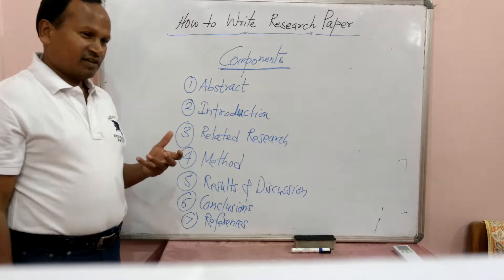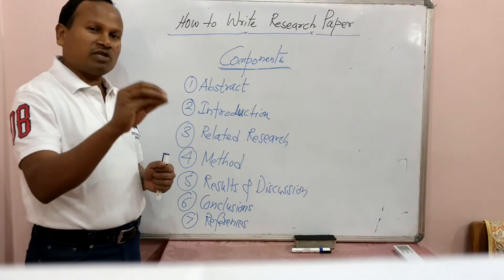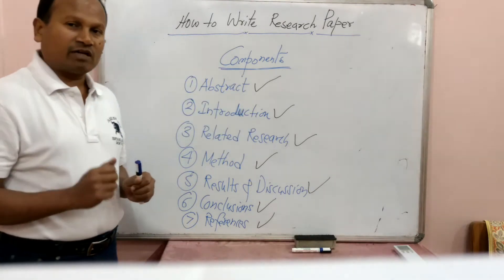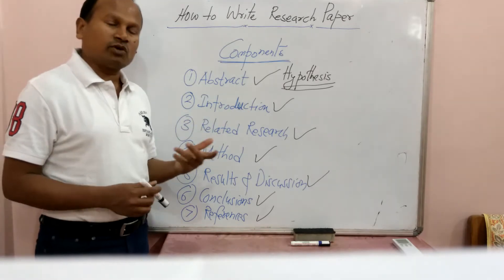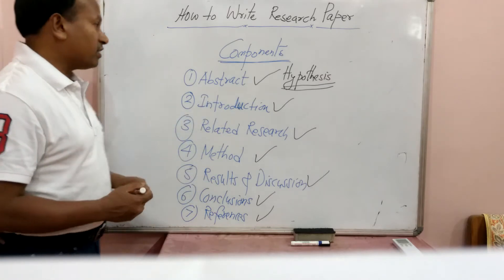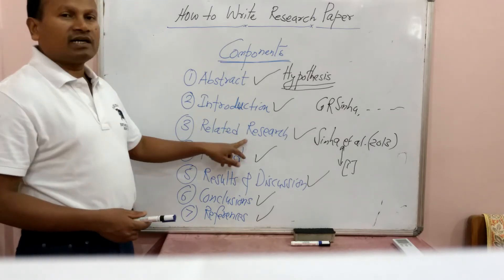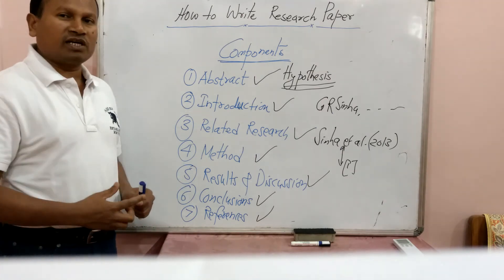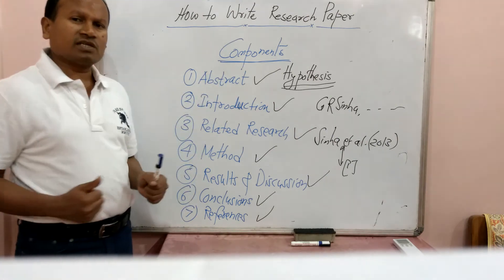How to Write Research Paper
This lecture highlights about writing a Research Paper, which is useful for all those who wish to write a research paper and feel that the paper writing is difficult task that actually is not.